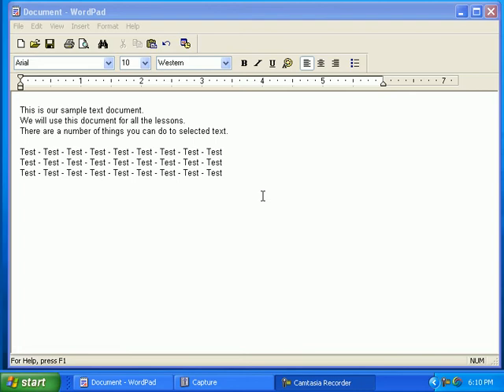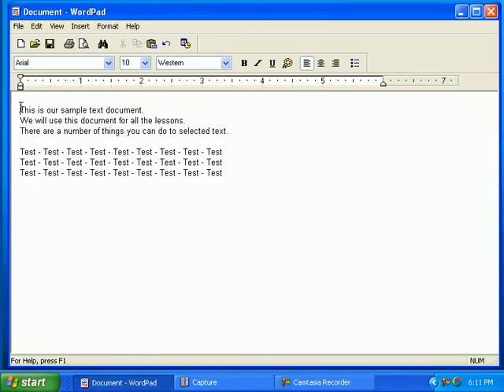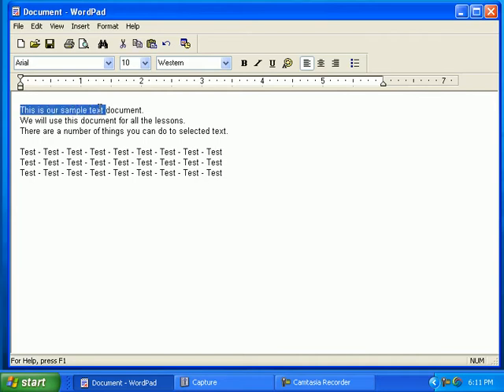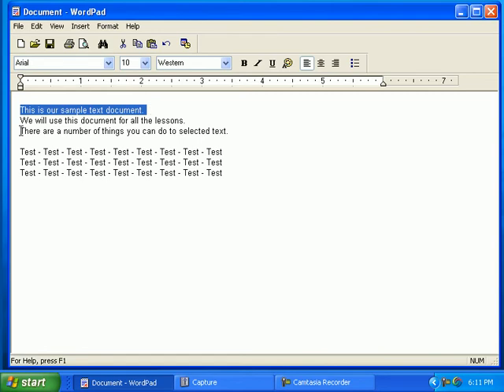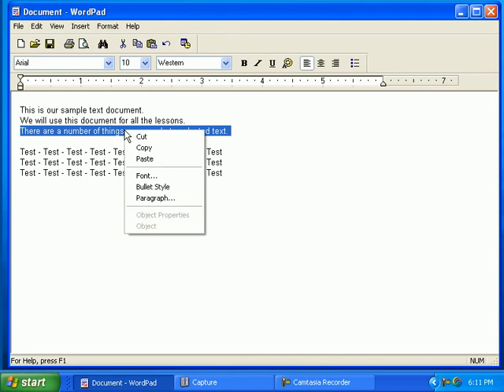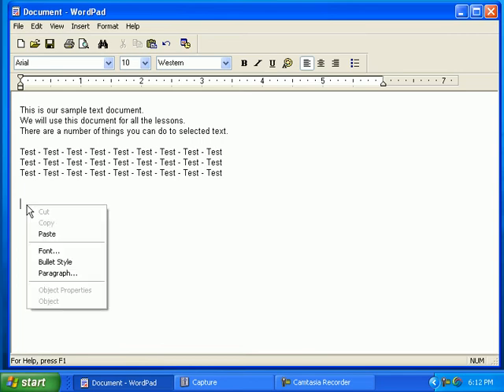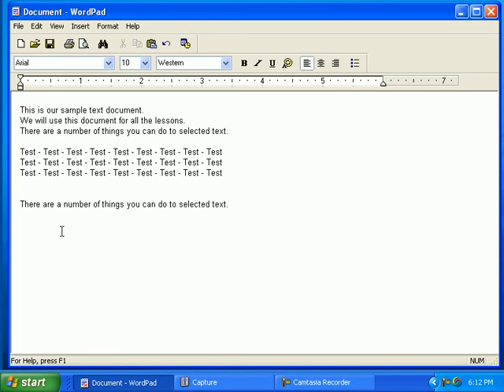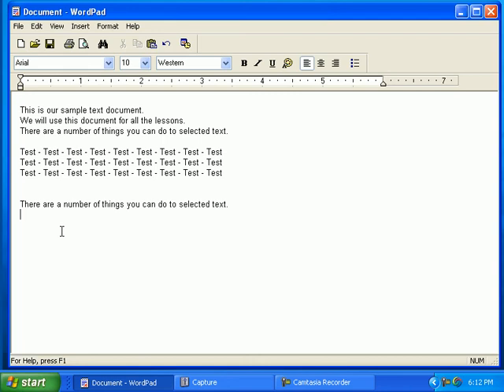Wordpad Lesson 2 Copy and Paste